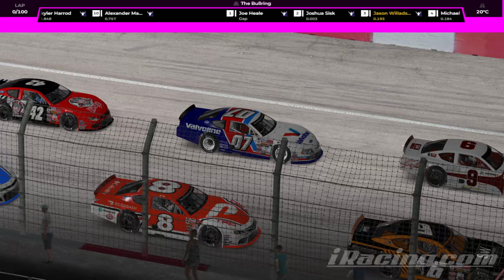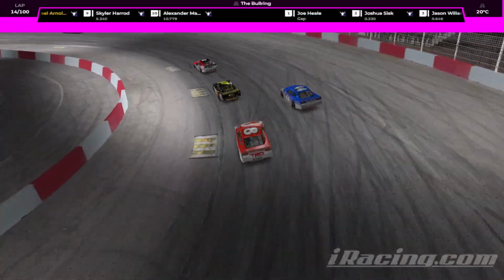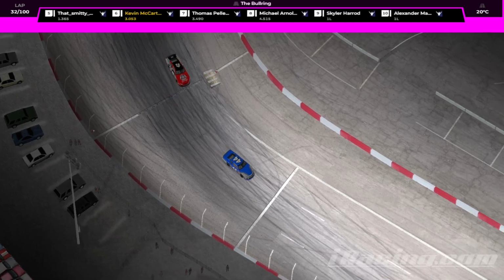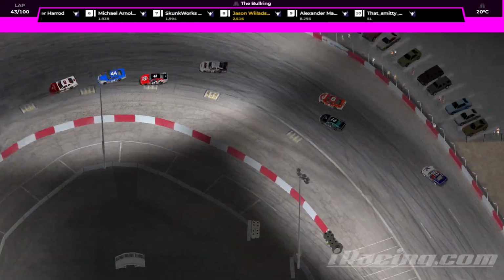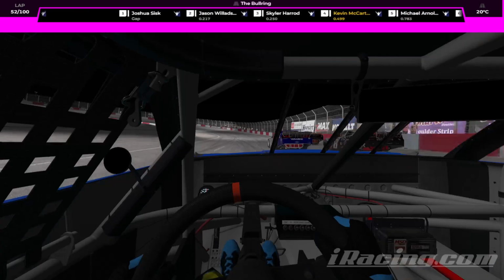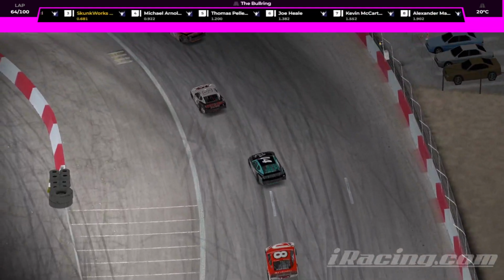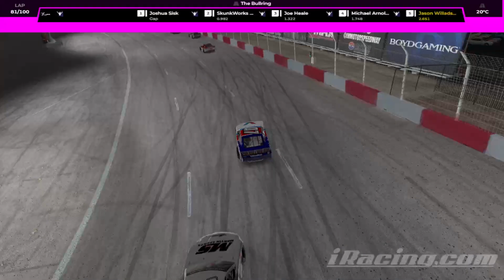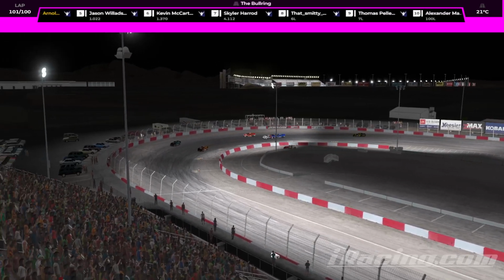PASSING UNDER YELLOW LMS AT THE BULLRING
short track races means crashes!